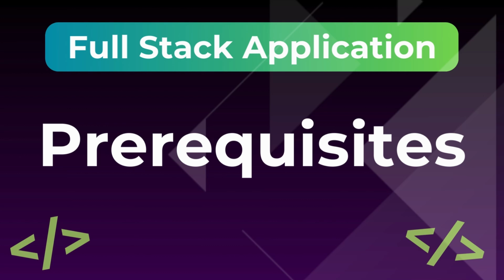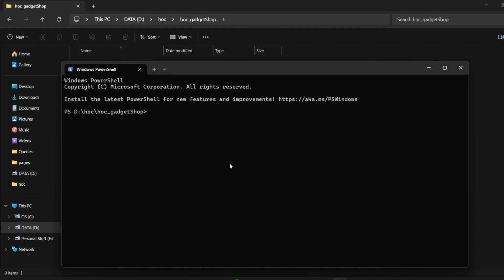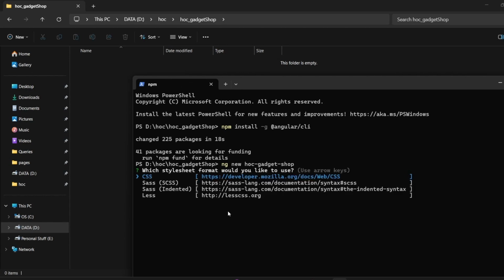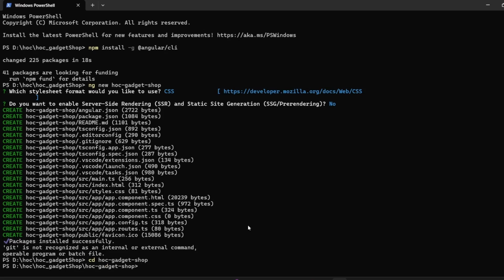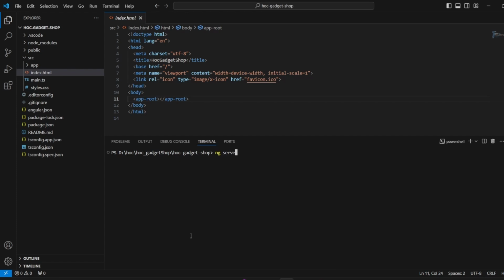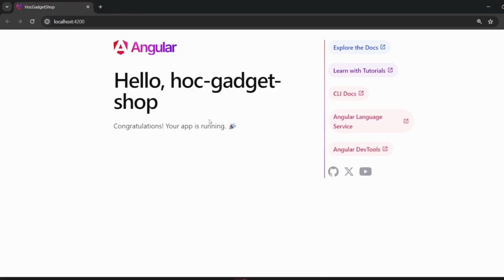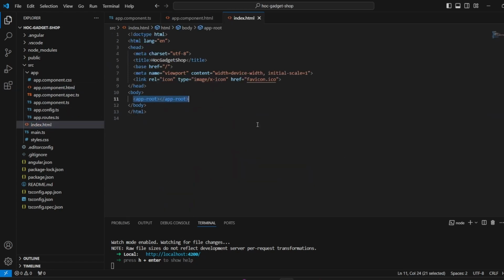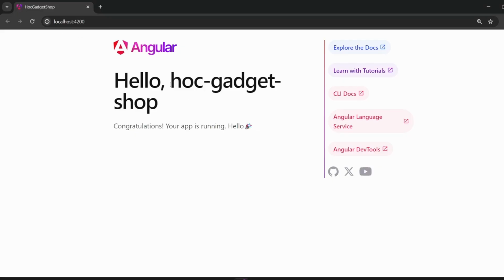ANGULAR Application - Part 1 || FULL-STACK || .Net Core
In this video we are going to start creating FULL-STACK application using Angular and .Net..

Other Important Videos on this channel